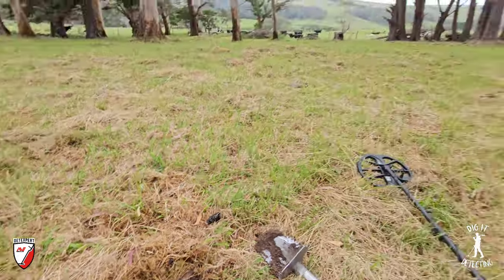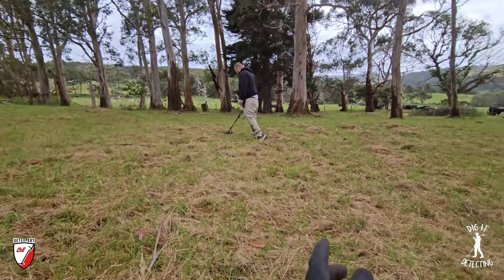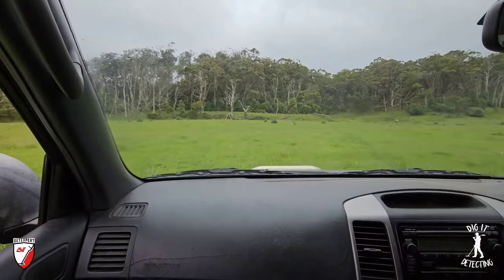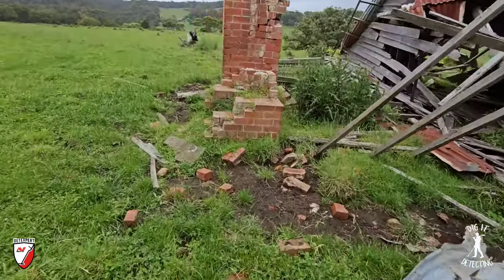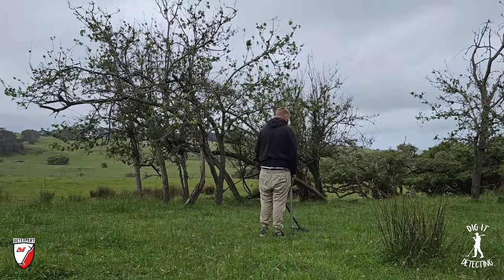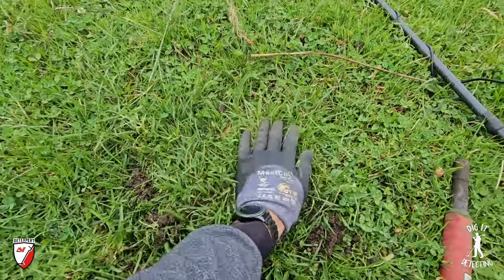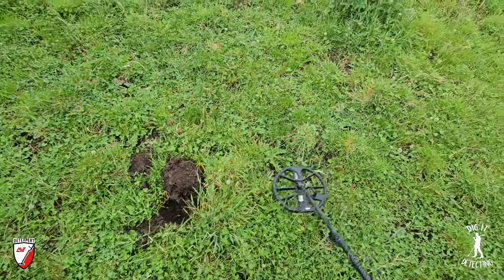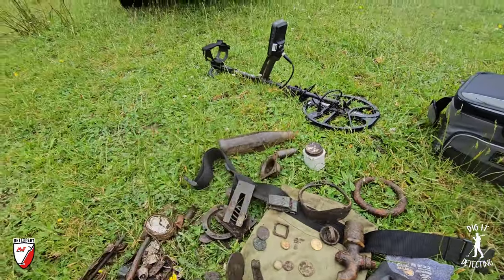Token King👑 Metal Detecting & Exploring Two Awesome Old Sites With Steil👌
A fun day out metal detecting with good mate Steil today! Visiting two different sites to see what we can find and save👌

I am passionate about our history and the preservation of heritage. It is vital that detectorists comply with all laws including Heritage Act 2017 that protects historical cultural heritage sites and artefacts. In Victoria it is an offence to disturb historical archaeological sites or remove artefacts from sites. Make sure you understand all applicable laws before commencing detecting activities.